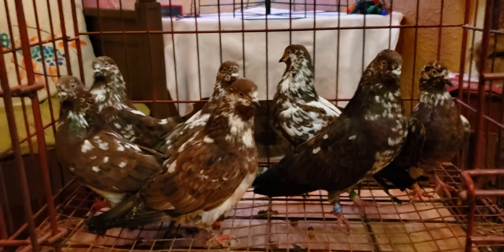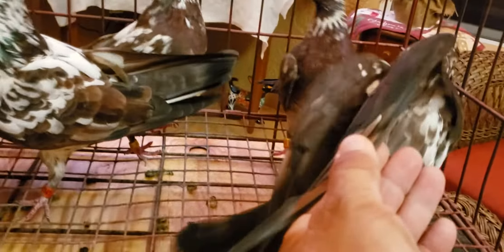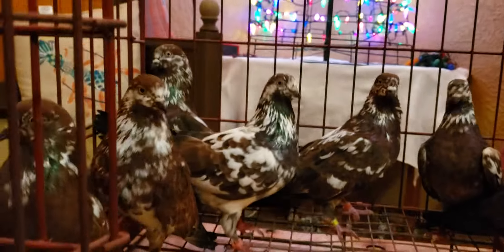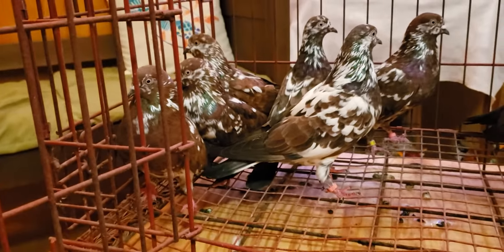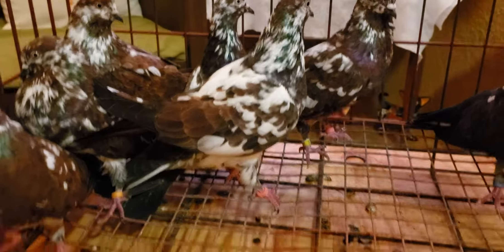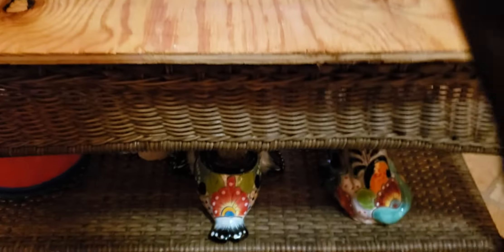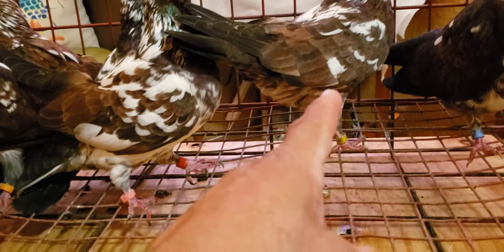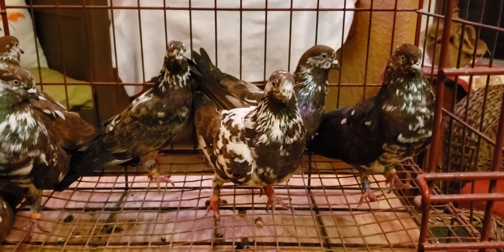Dark bronze mottle tipplers with red eyes 👀 for 2020 breeding.